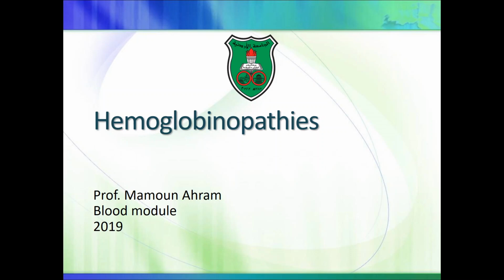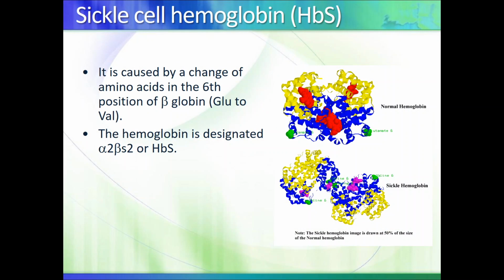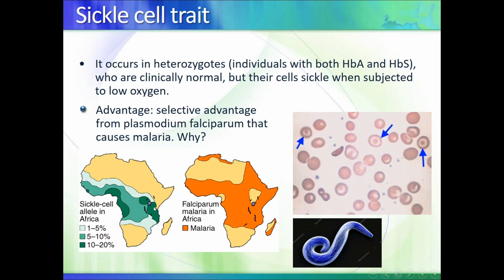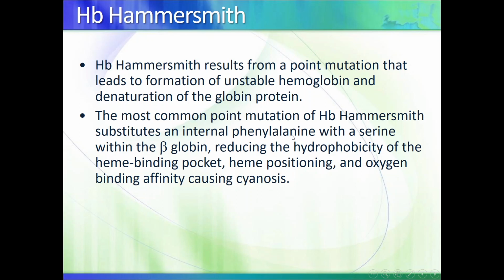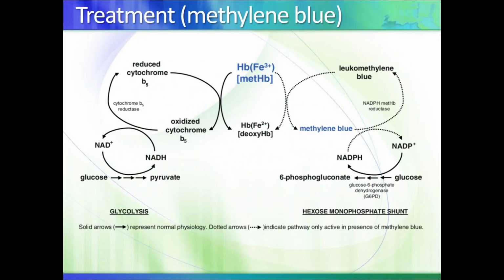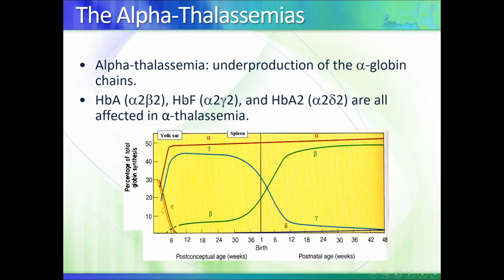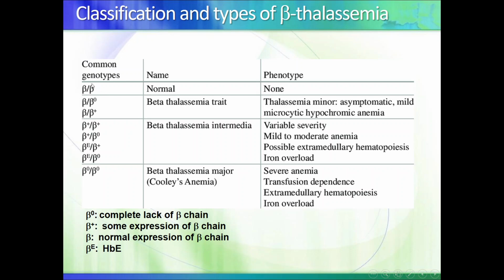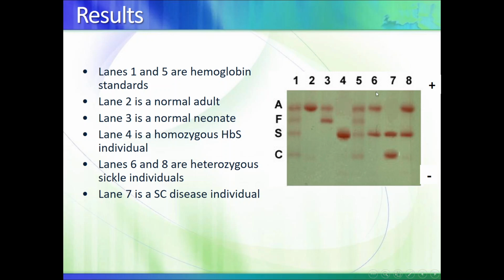Ahram Blood Biochemistry Hemoglobinopathies 2019